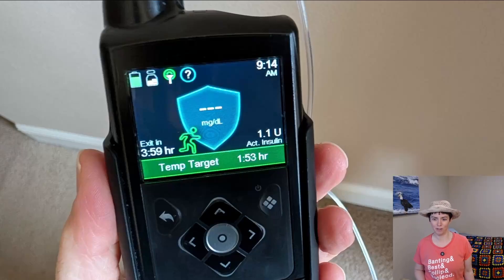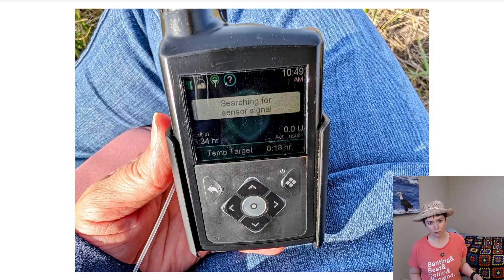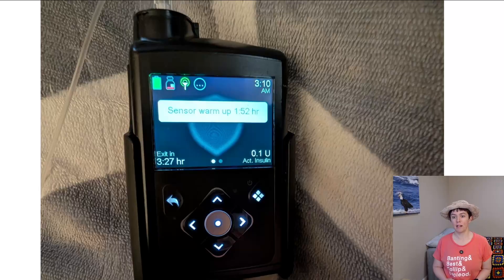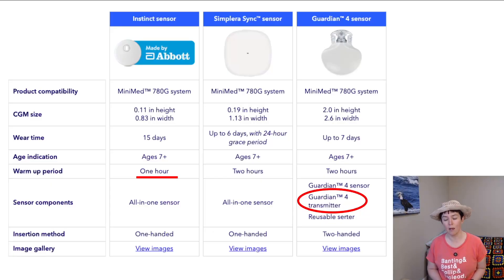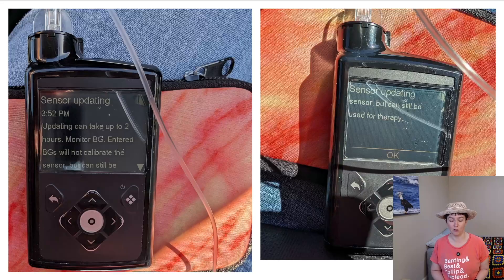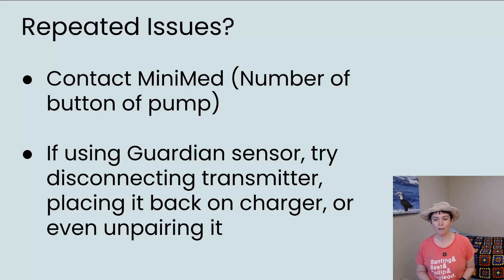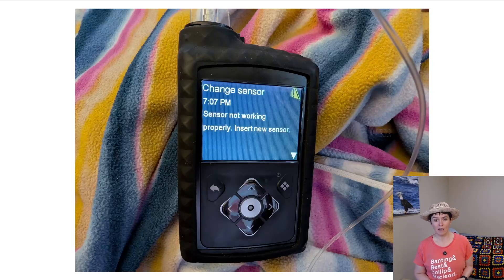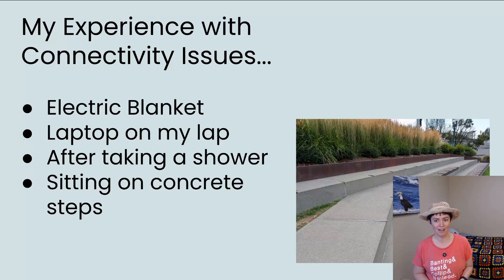Medtronic MiniMed 780G CGM Failures & Fixes - What You Need to Know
CGM failures are more common than they should be, but sometimes they're easily fixable! Linnea May Huxford discusses her experience with the Medtronic Minimed 780G Insulin pump, and shares tips about the Guardian 4, Simplera Sync, and Instinct (by Abbott) CGM Sensors.

FIND MORE FROM LINNEA MAY HUXFORD
Connect, link, and share, to help spread the word about diabetes and mental health!